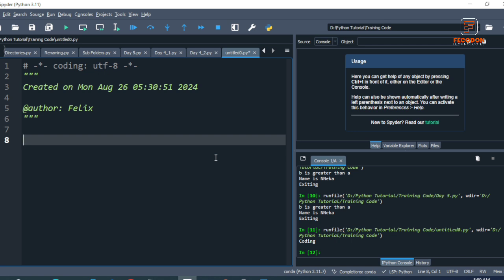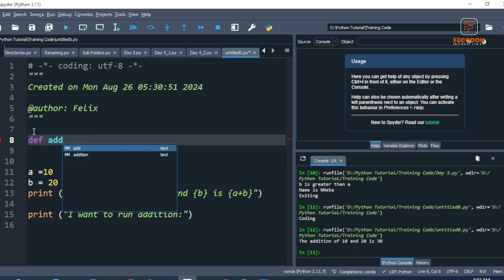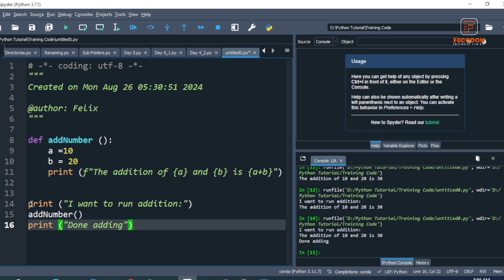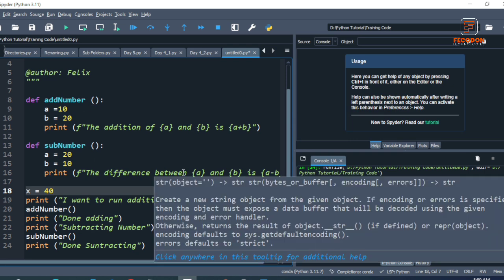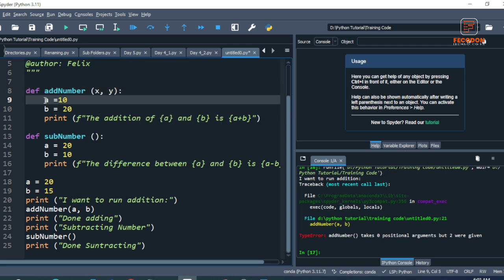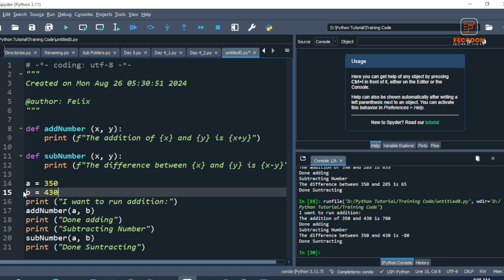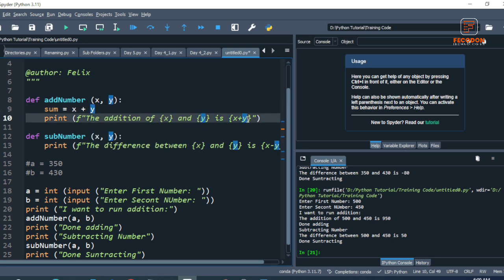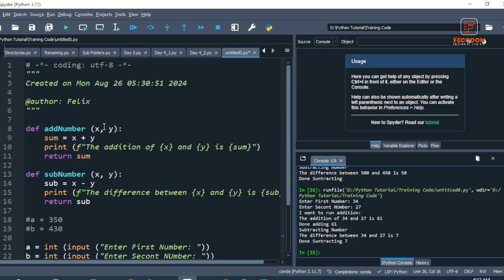Python Tutorial Day 7: Python Function simply explained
This Video tutorial explains the Python Function simply for easy understanding. Including Function definition, parameters, arguments and return value from functions.